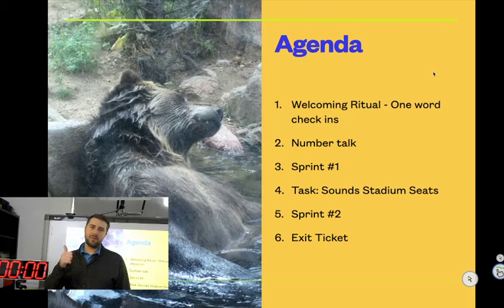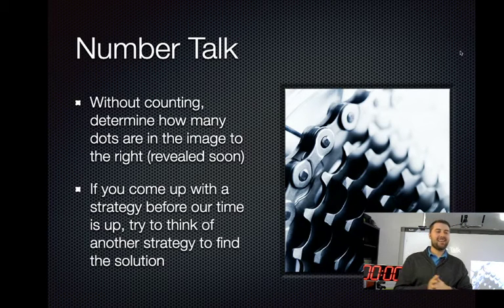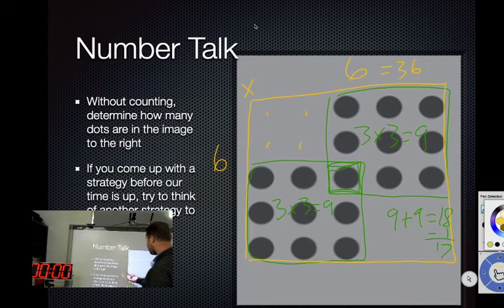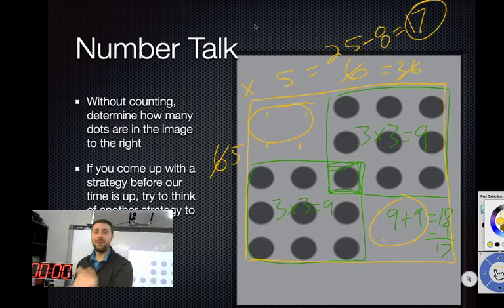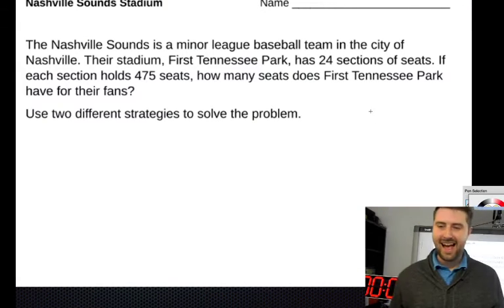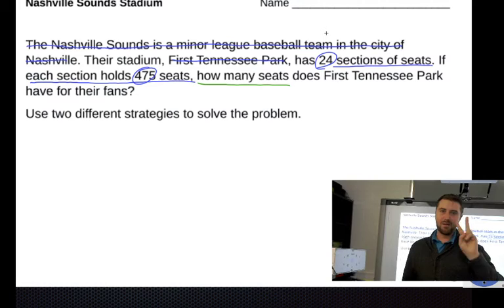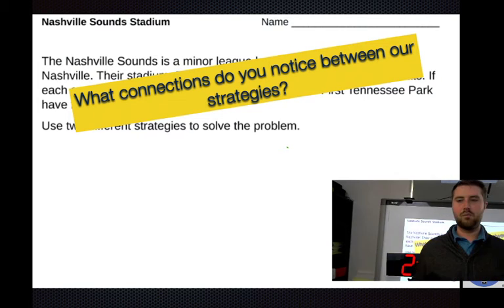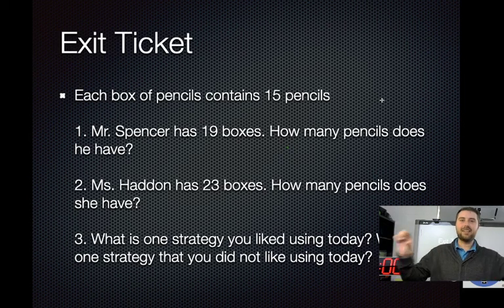Mr. Spencer's Virtual Math Class November 18, 2020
This is the recorded version of Mr. Spencer's virtual math class from November 18, 2020.

Today, we will do a number talk, introduce sprints in math, and tackle a task.